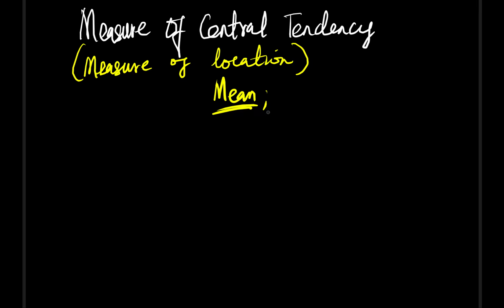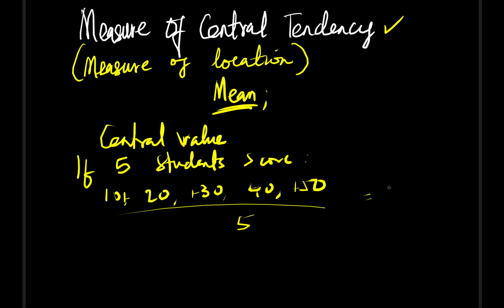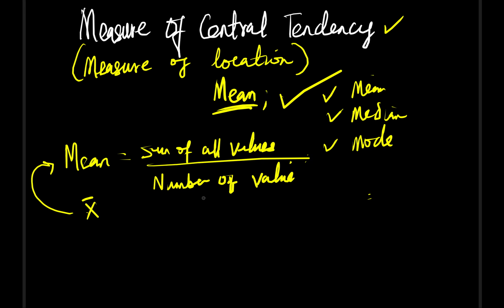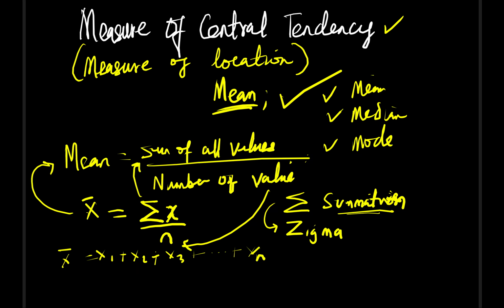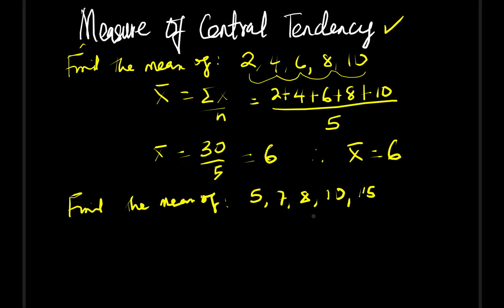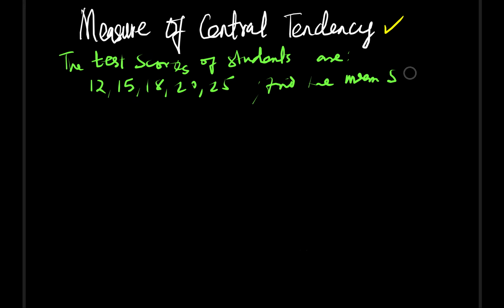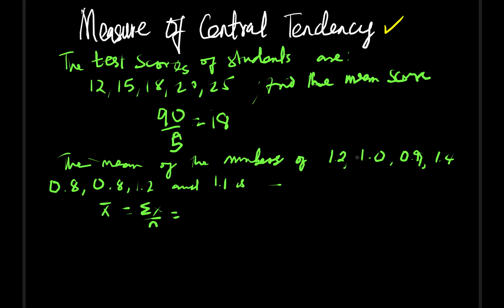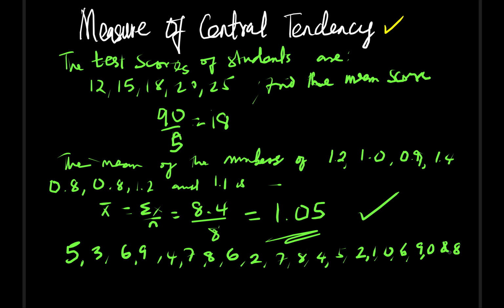Mean Finally Made Easy | Measure of Central Tendency Explained with Examples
If Statistics has ever confused you, this is the video you need to watch carefully.

In this lesson, we begin one of the most important topics in Statistics:
Measure of Central Tendency (also called Measure of Location).

Before students can understand median, mode, variance, and standard deviation, they must first understand the mean properly. That is exactly what this lesson focuses on.

In this video, I explained:
✦ What Measure of Central Tendency means
✦ Why it is important in Statistics
✦ The different types of measures of central tendency
✦ Mean (Arithmetic Mean) explained step by step
✦ The notation for mean ((\bar{x}))
✦ Formula for calculating mean
✦ Several solved examples with detailed explanations

This lesson is perfect for:
➤ University students
➤ JUPEB and pre-degree students
➤ WAEC, NECO, and JAMB candidates
➤ Beginners in Data Science and Data Analytics
➤ Engineering, science, business, and social science students

A lot of students struggle with Statistics because they rush calculations without understanding the foundation. In this lesson, every step is explained clearly so beginners can follow without confusion.

In the next video, we will move into more advanced examples on mean, including calculations involving frequency tables and more exam-style questions.

If this video helps you:
➤ Share it with other students
➤ Turn on notifications for the next Statistics lesson

The goal of this series is to make Statistics simple, practical, and easy to understand for everyone.